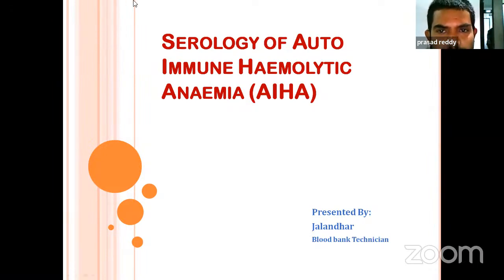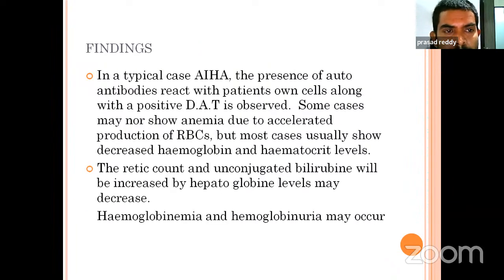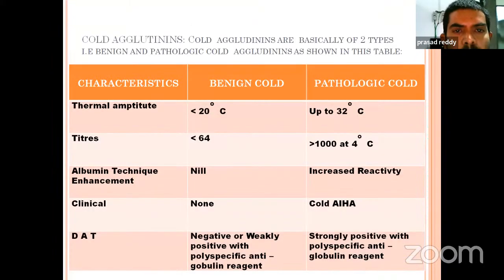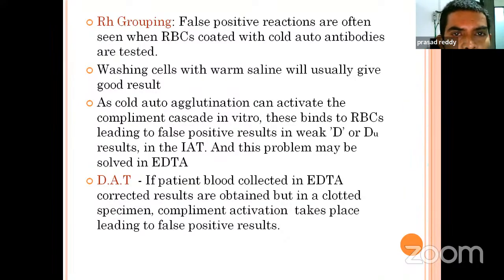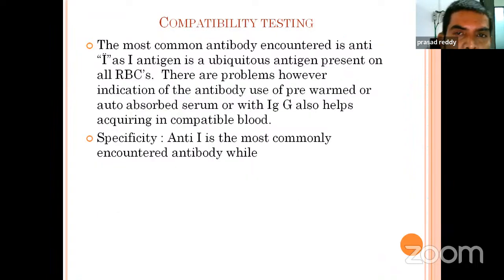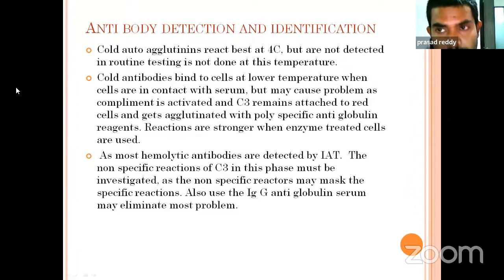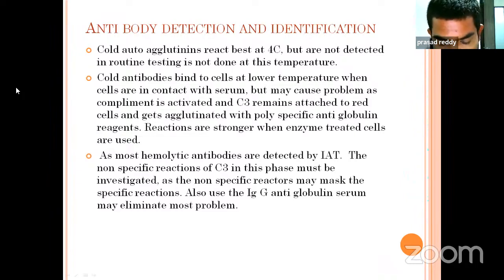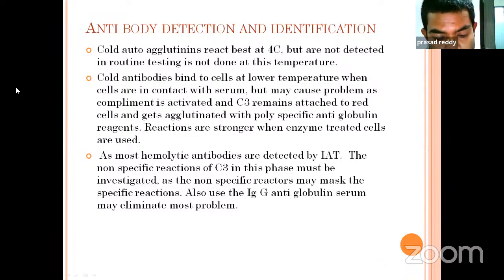Auto immune serology talk by jalandhar